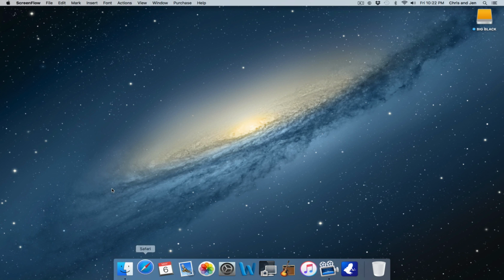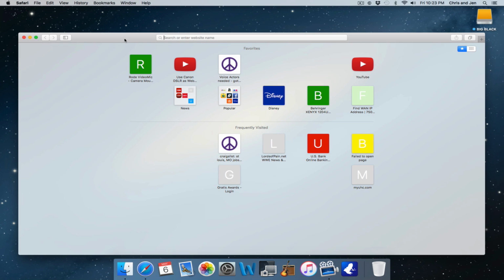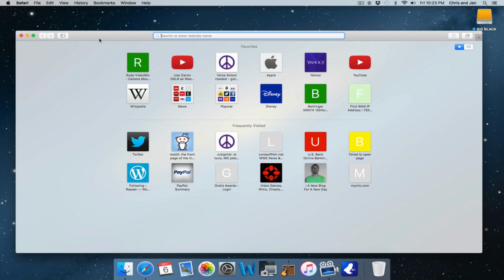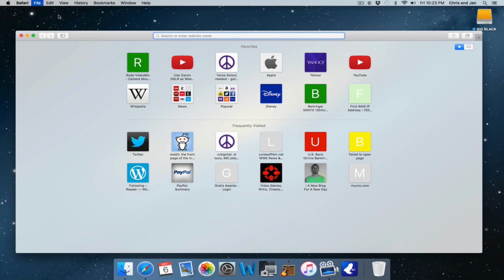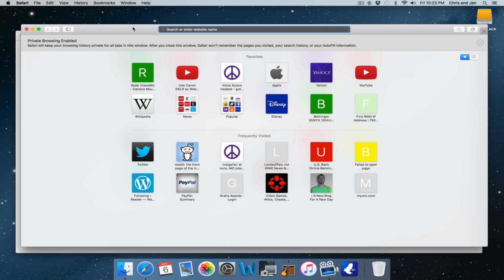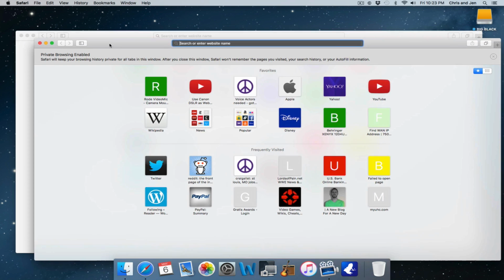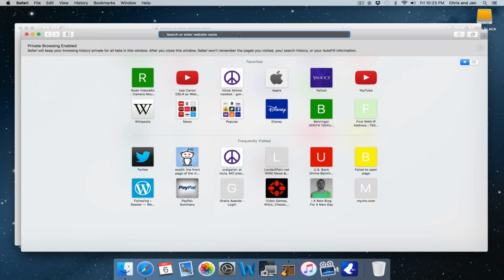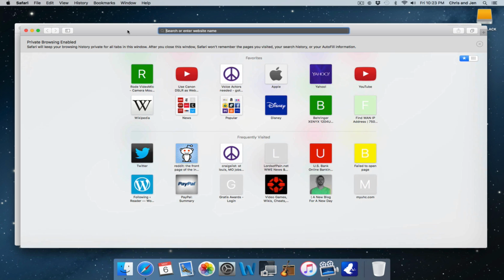How to Open Private browser in Safari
This tutorial will show you how to open a private browser window when using the Safari browser. It’s very simple, but useful for preventing tracking of what sites you have visited.